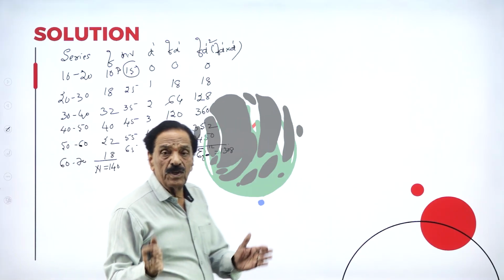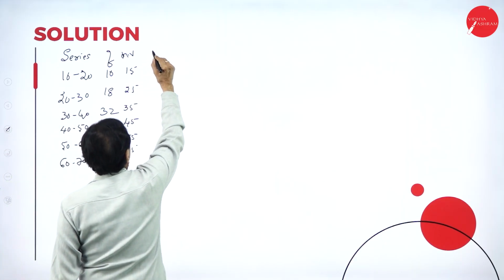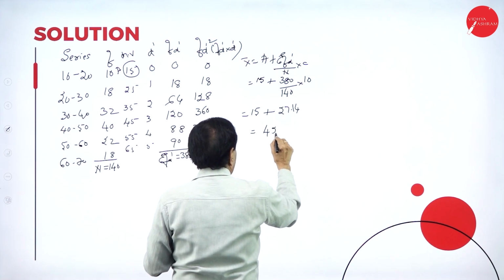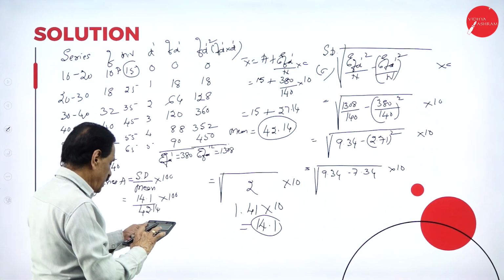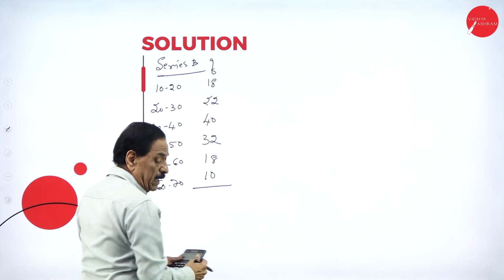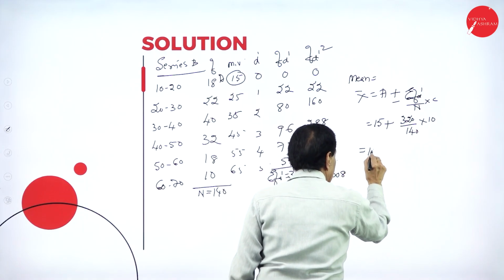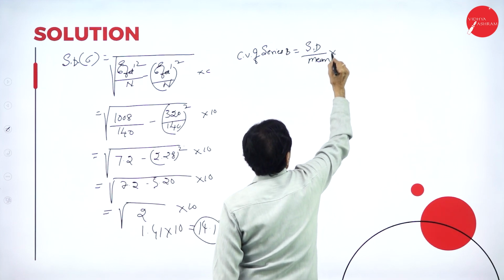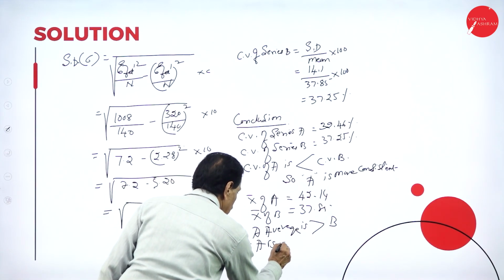DAY 12 | BUSINESS STATISTICS | II SEM | BBA | MEASURE OF DISPERSION | L5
Course :  BBA
Semester : II SEM
Subject : BUSINESS STATISTICS
Chapter Name : MEASURE OF DISPERSION
Lecture : 5